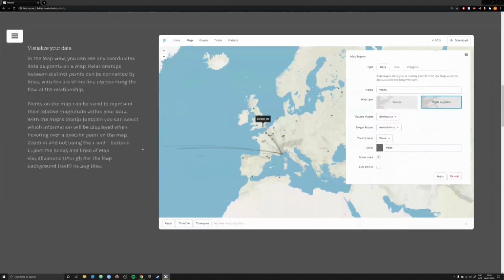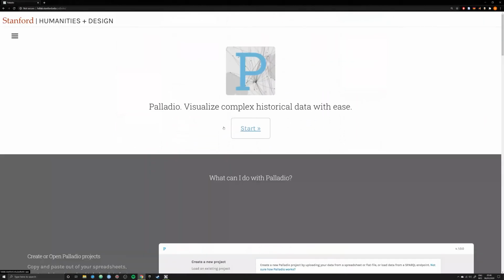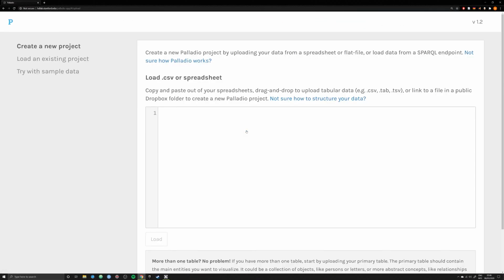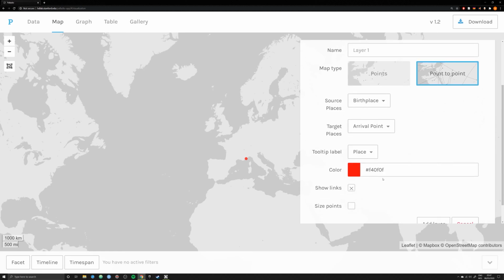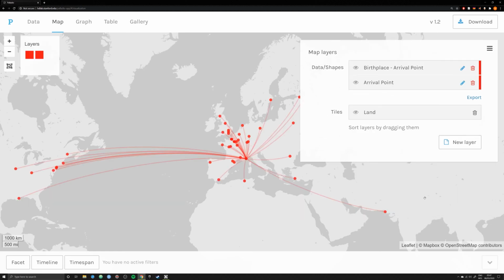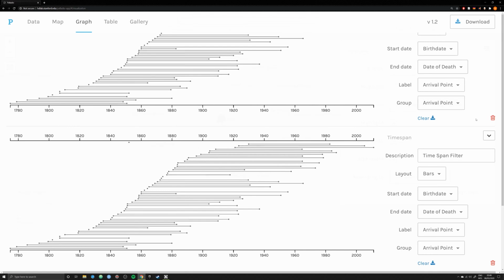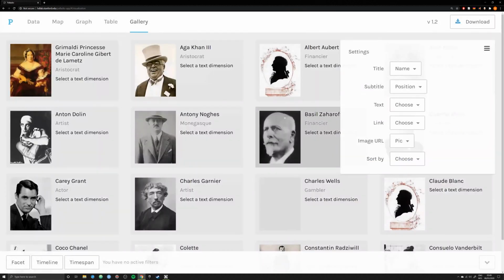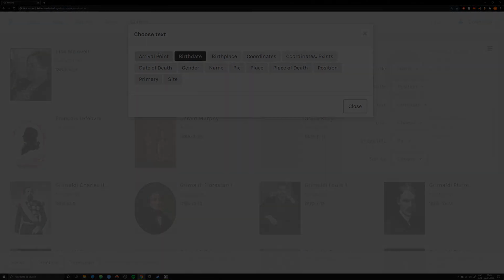Palladio - A Network Analysis and Data Visualization DH Tool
In this video, we explore broadly one of the more significant DH tools: Palladio. This is a rudimentary network mapping tool. While not as powerful as other tools or custom network mapping methods in Python and R, it is easy to use (10 minutes to master), efficient, and of superb quality.

If there's a project or tool you would like to see featured, let me know on Twitter or in the comment section below. I want this channel to be community driven by the digital humanities community. I would very much like to create content tailored to that community's expressed interest.